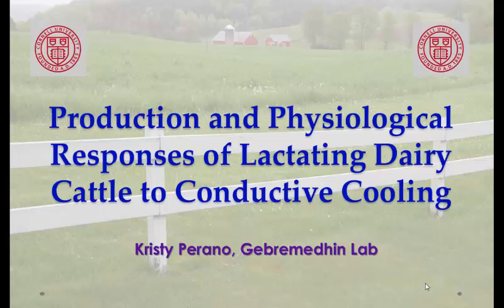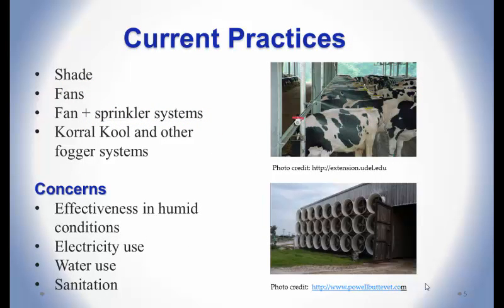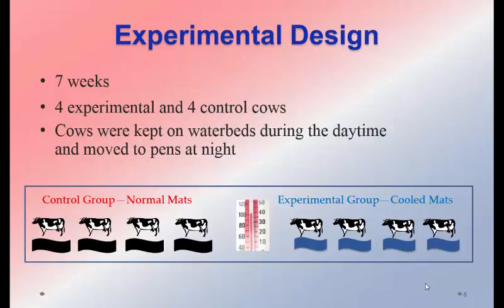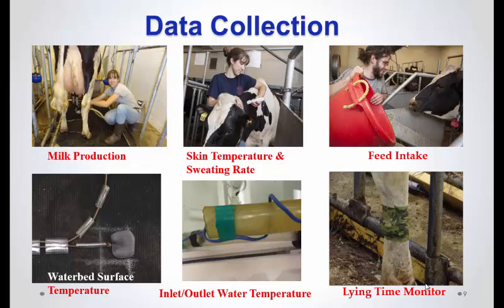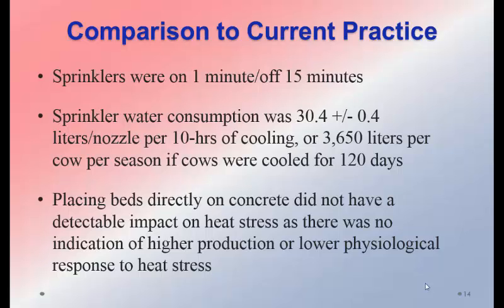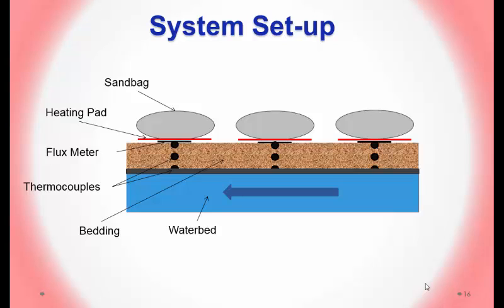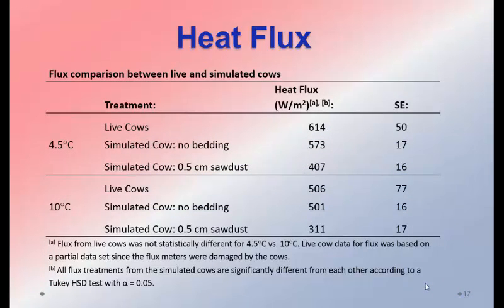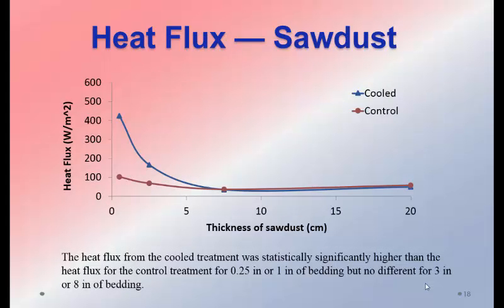Kristy Perano: Production and Physiological Responses of heat-stressed Lactating Dairy Cattle